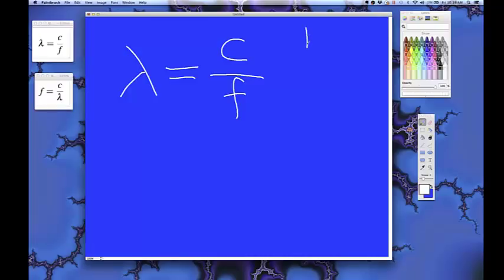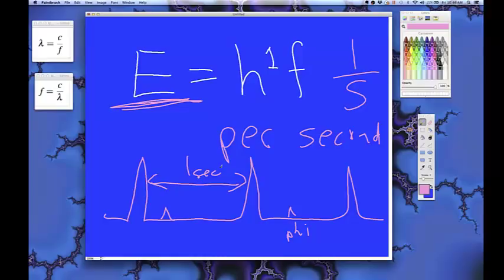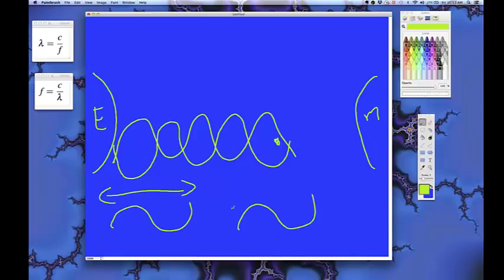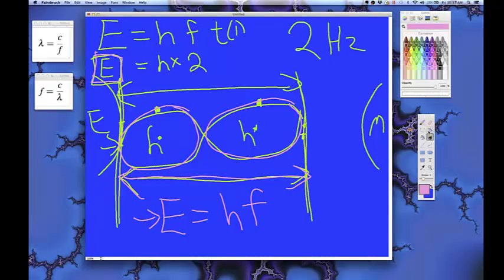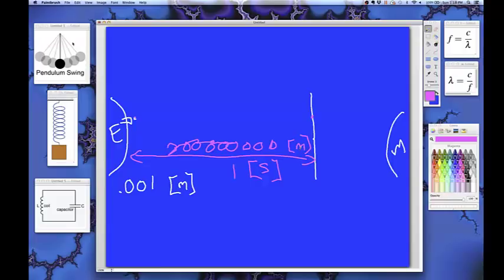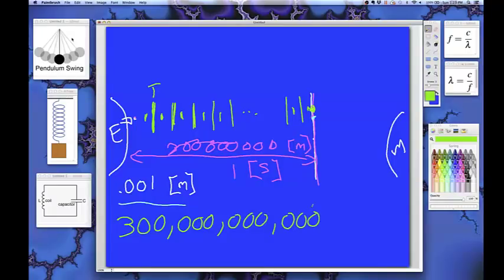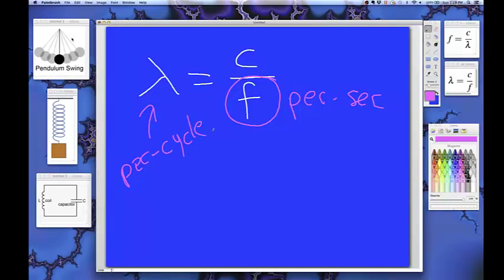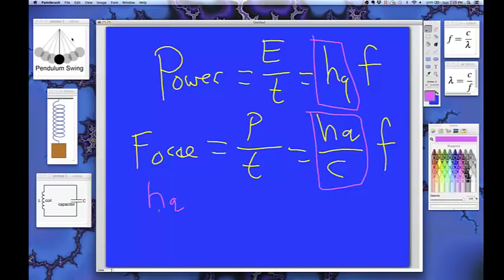Wavelength, Frequency and Modified Unit Analysis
This video is an extension of my previous video, "Planck's constant and the Nature of Light". This is a non-scripted video so it is a bit rough. I make some important point in this video, so I decided to upload it anyways, even though it isn't perfect. I have a nice screen-tablet that I am using like a white board so it was fun to give this a try. I hope you enjoy this video. I will likely be making more like this. Now that I have laid the foundation of Modified Unit Analysis, other things will be much easier to explain.